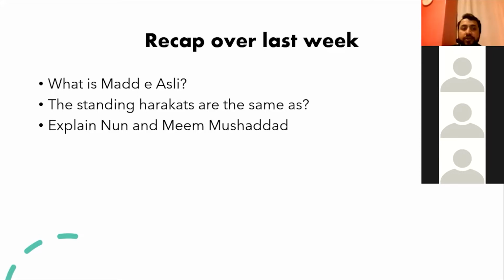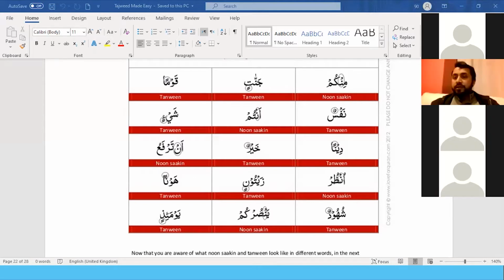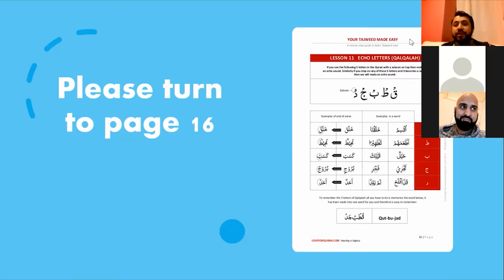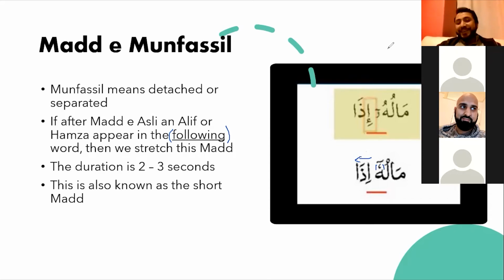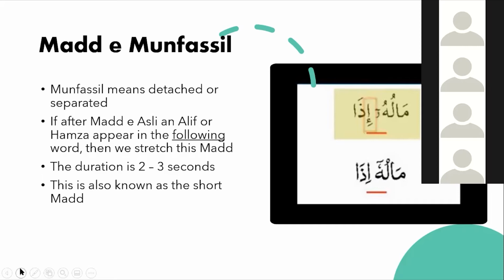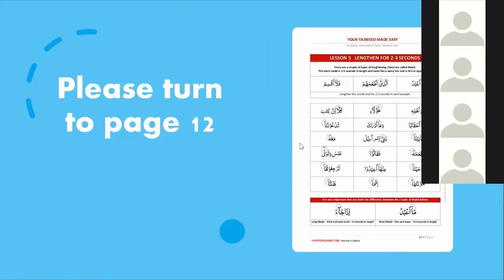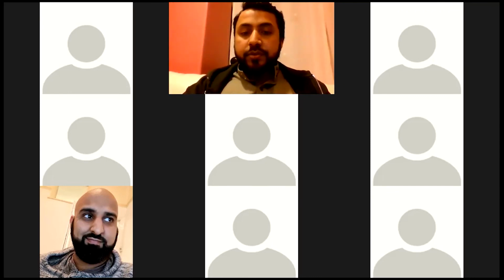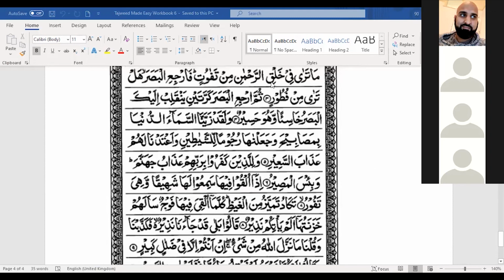Tajwid Made Easy - Lesson 5